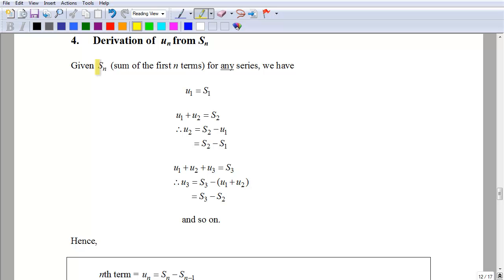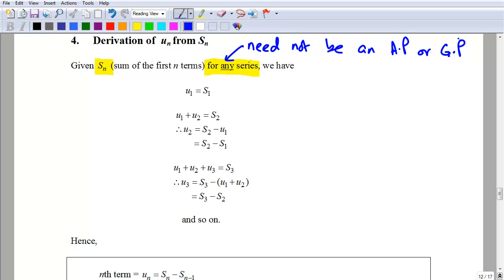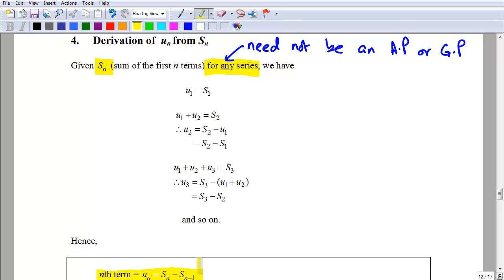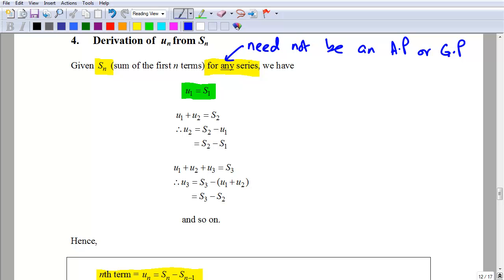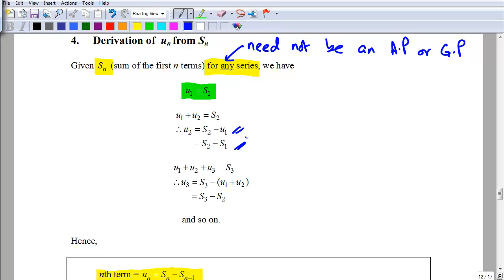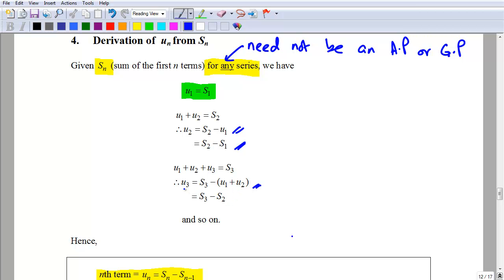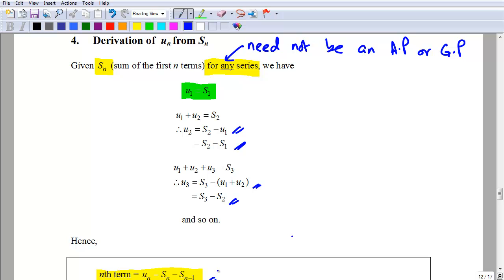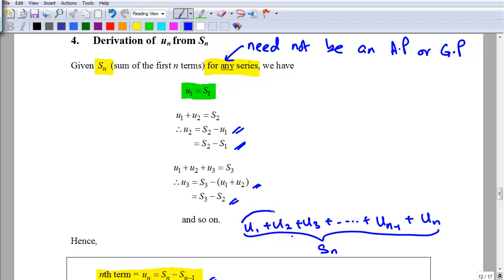Derivation of Un from Sn